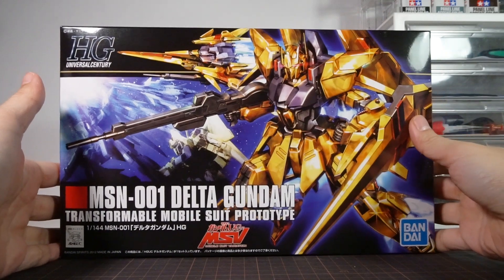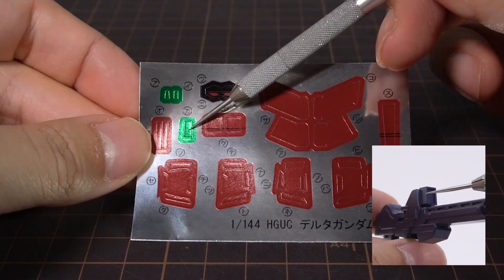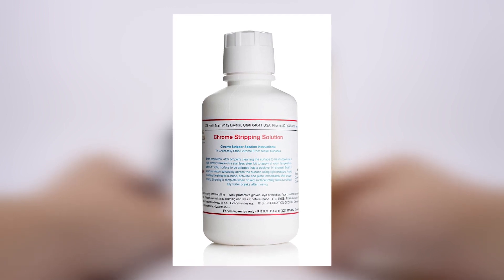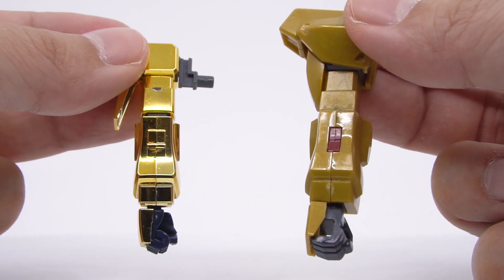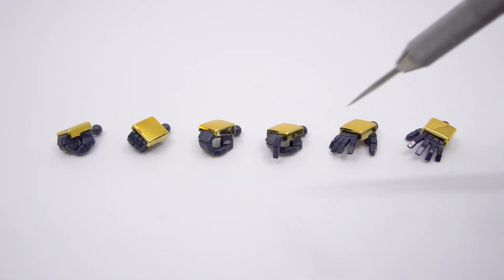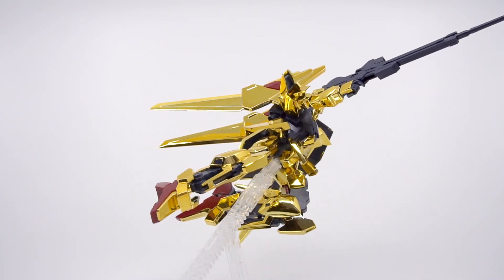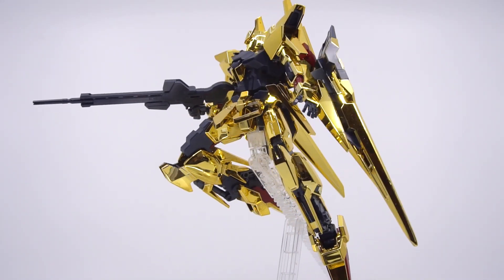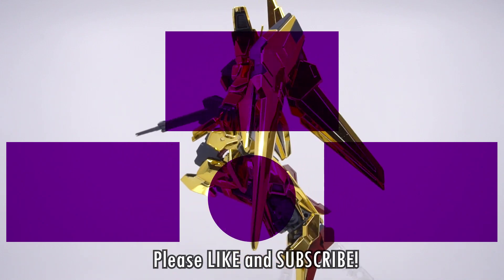HGUC 1/144 Delta Gundam Review - Hobby Clubhouse | UC and Z MSV Model and Gunpla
The Delta Gundam is not only the phantom form of the Z Gundam, but it's also a phantom HGUC Hyaku-shiki 1.5 that also never was! Chromed to the teeth and every bit as expensive, the Delta Gundam is not for everyone.

Time Stamps:
0:00 - Introduction
0:32 - Release Info
1:27 - Box Contents
3:53 - Premium Chrome
5:15 - Seams
5:53 - Removing Chrome
6:48 - Unchromed Delta Gundam
7:16 - MS References
7:56 - Head
8:26 - Hyaku-shiki 1.5
10:40 - Beam Rifle
11:18 - Shield
11:48 - Beam Saber
12:09 - Hands
13:21 - Wave Rider
15:07 - Articulation
17:10 - Comparisons
18:23- Three-point Verdict
20:57 - Thank you so much!